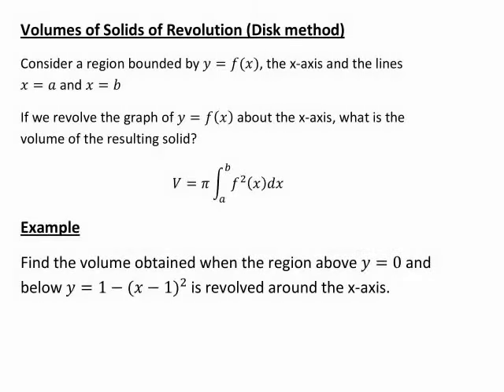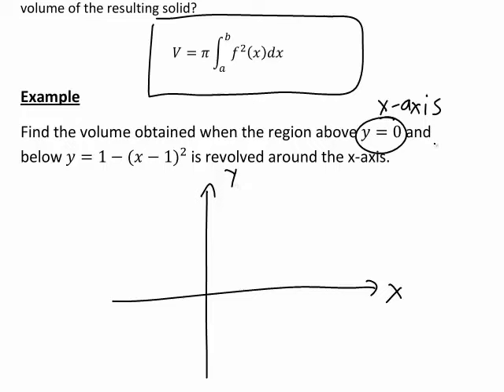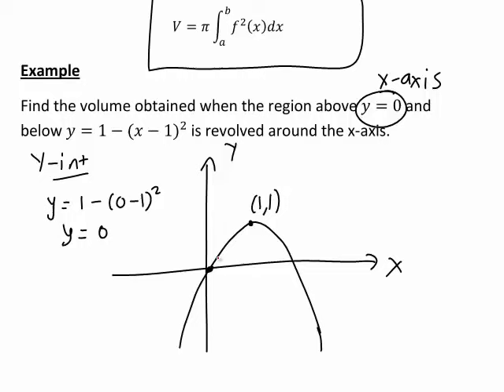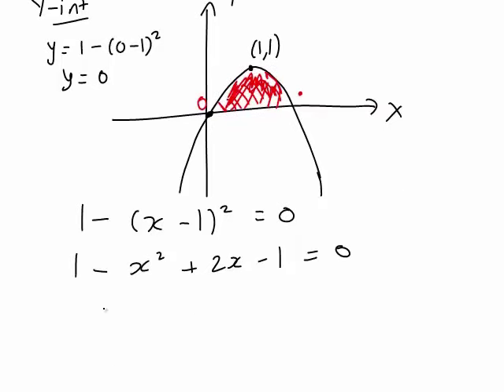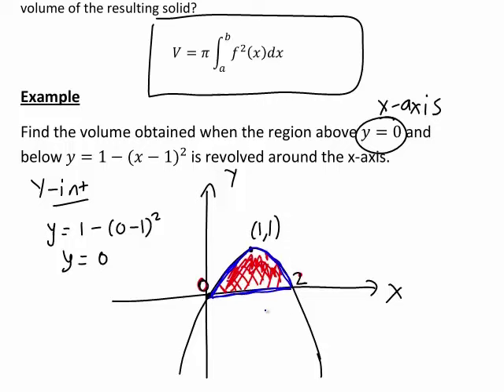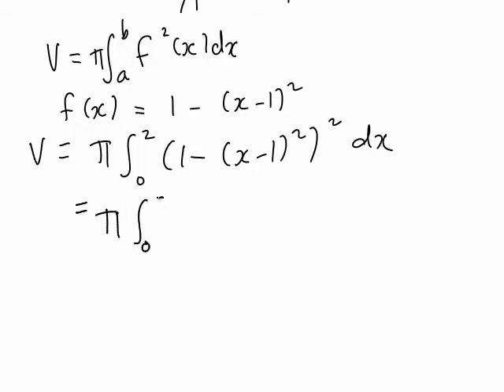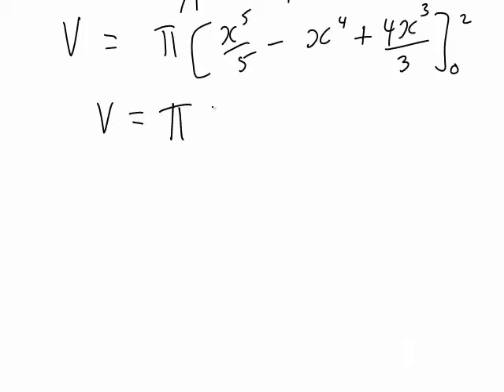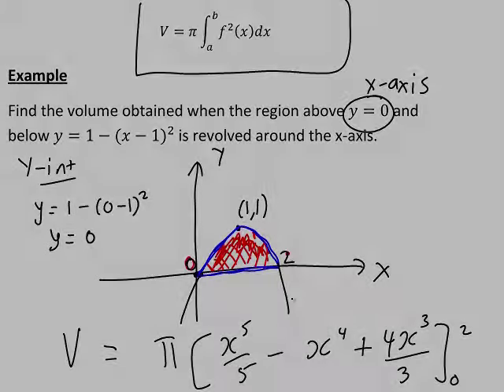Volumes of solids of revolution - example 1 (MathsCasts)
An example of using integration and the 'disk method' to find the volume of a 3D solid that is obtained when the region between a curve, the x-axis and two vertical lines is revolved about the x-axis